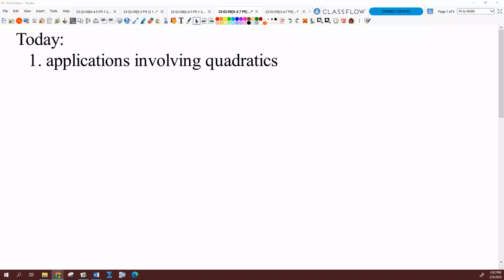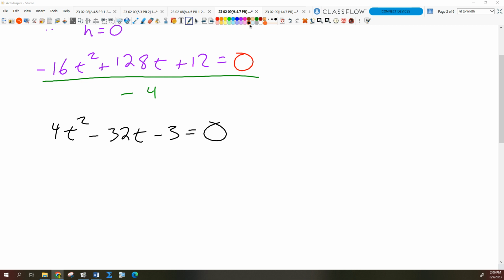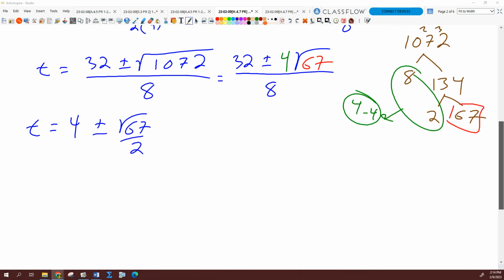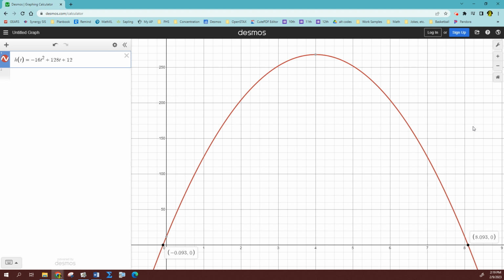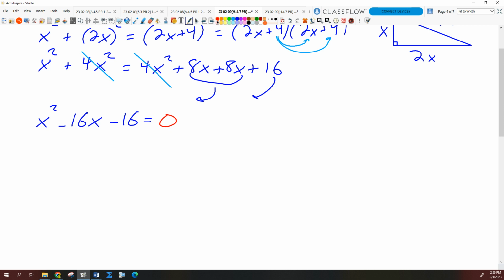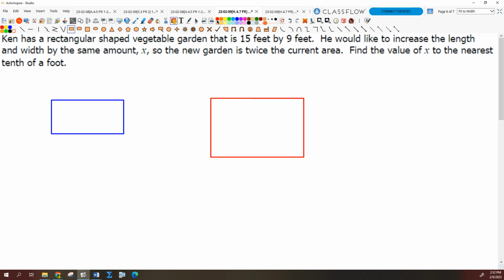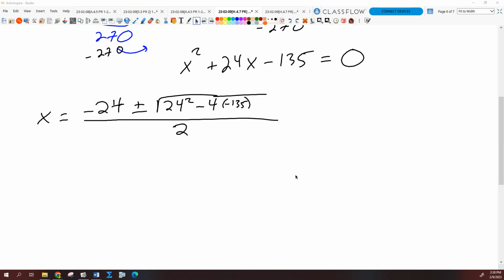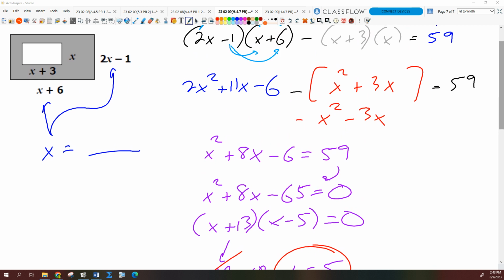23-02-09[H.4.7 PR] More Applications of Quadratic Models